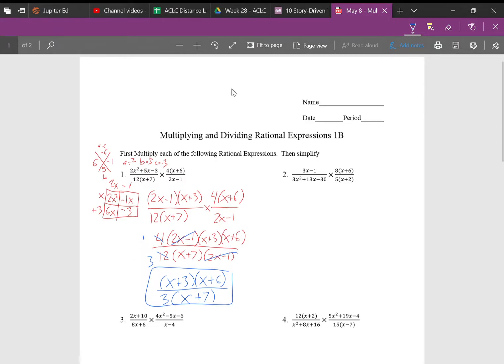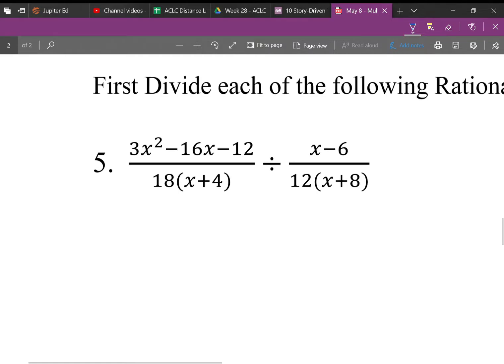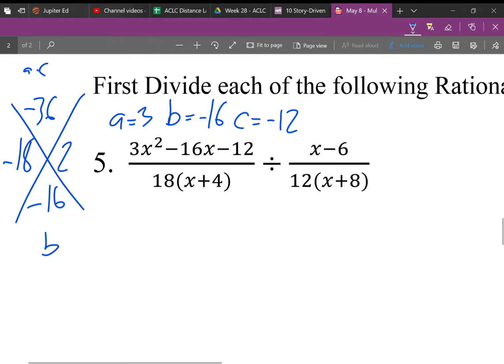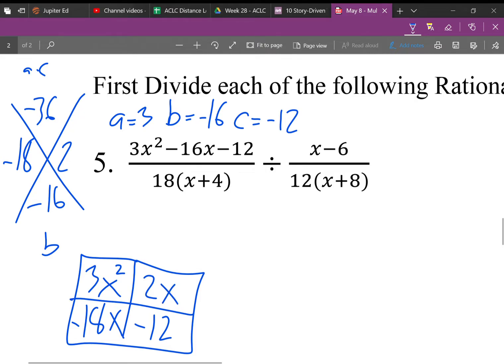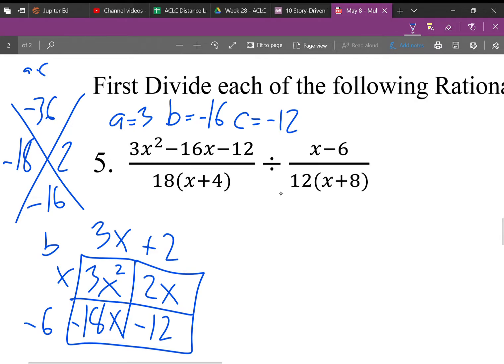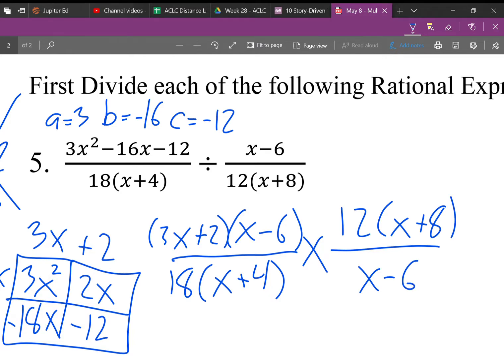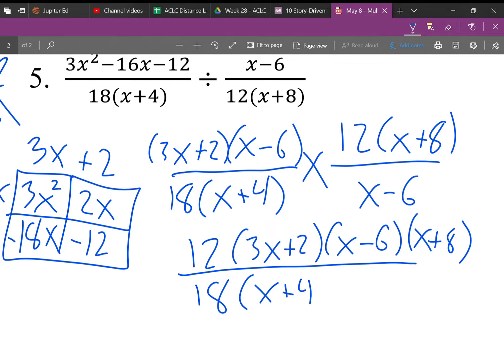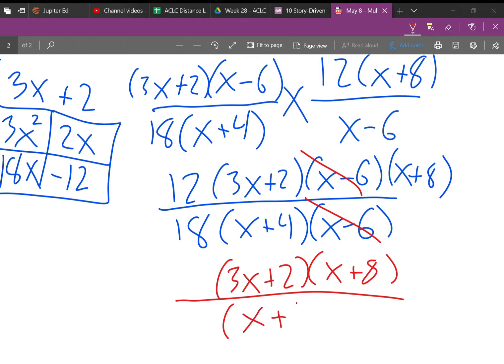Multiplying and Dividing Rational Expressions 1B #5